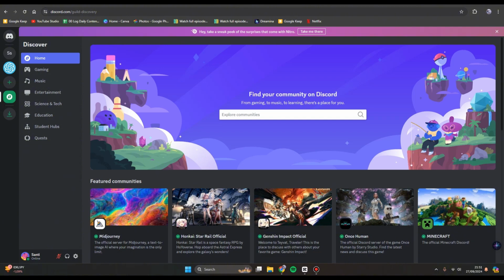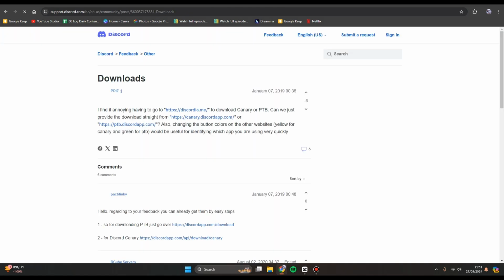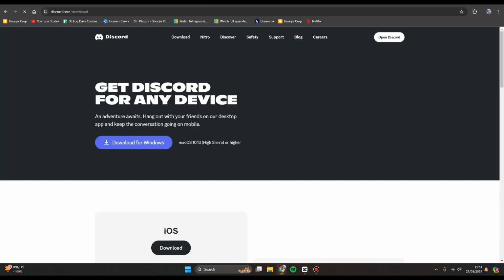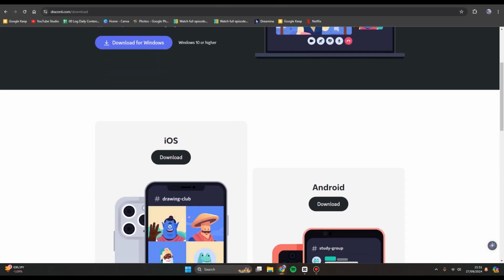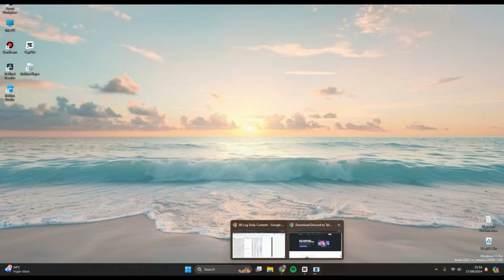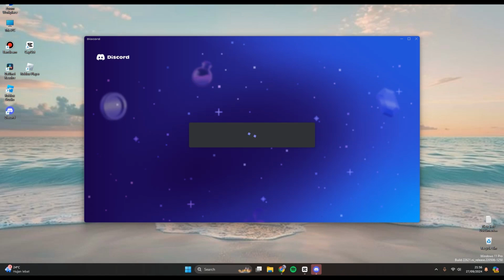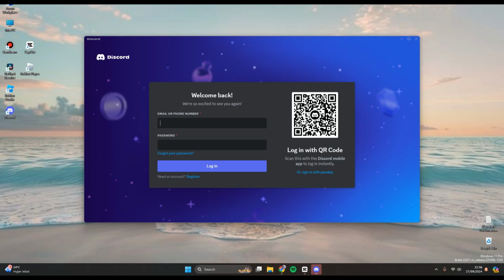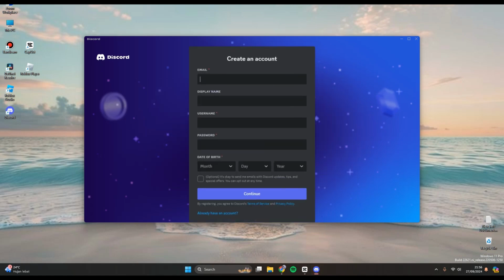✅ ULTIMATE: How to install Discord on a Chromebook or Laptop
This is how you can install the Discord App on a Chromebook or Laptop